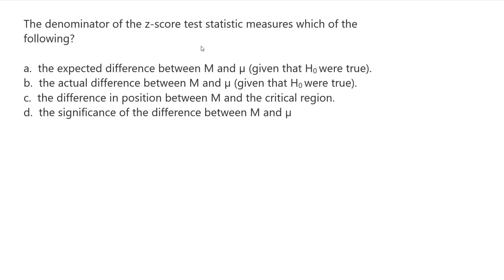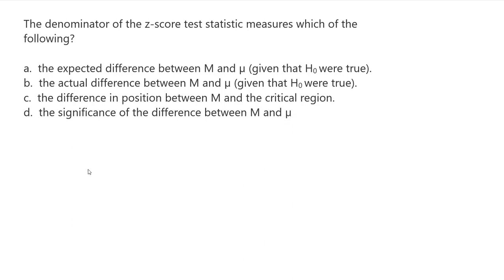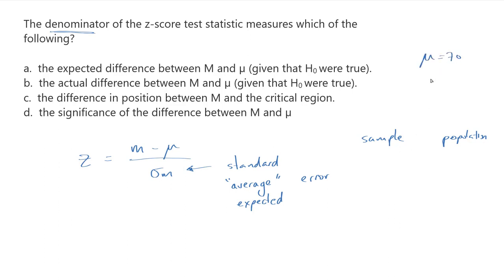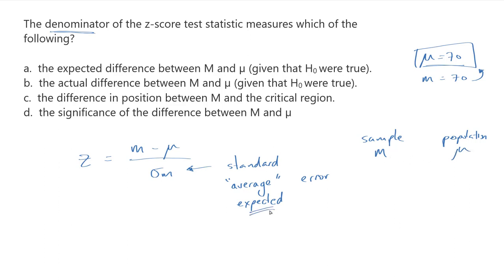Question 03 Chapter 08